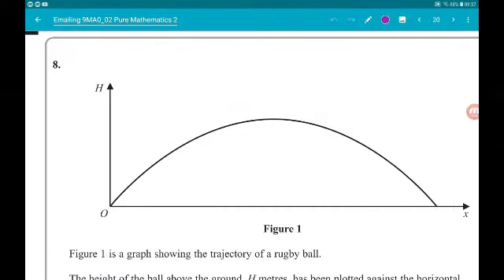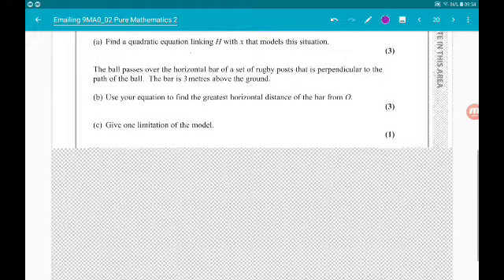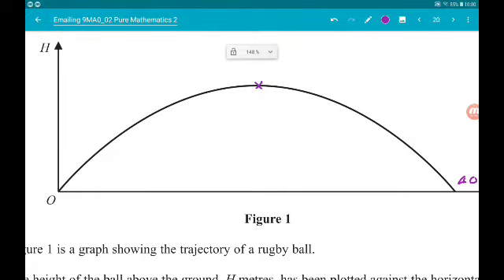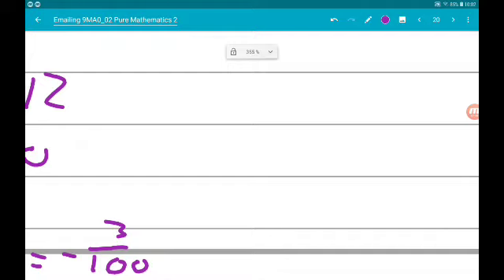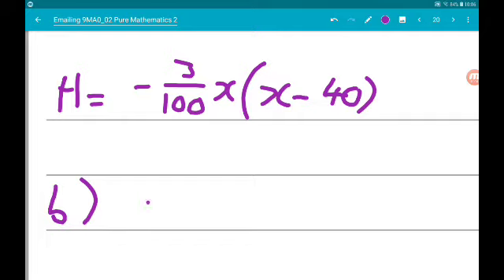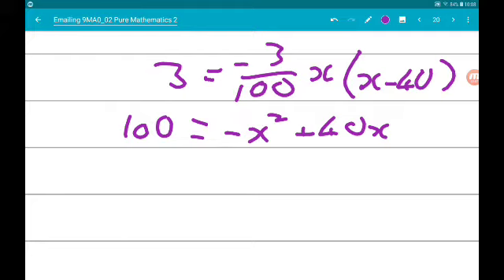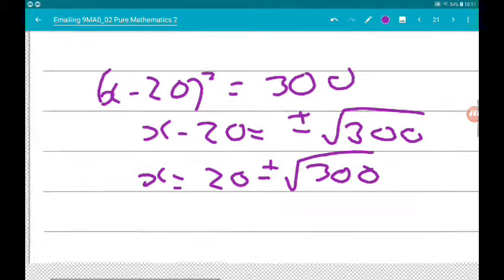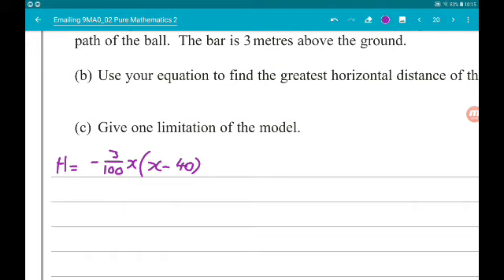NEW A Level Maths Edexcel 2018 Paper 2 Pure Mathematics 2 Walkthrough Q8: Quadratic Model